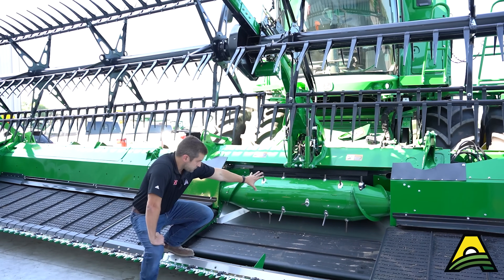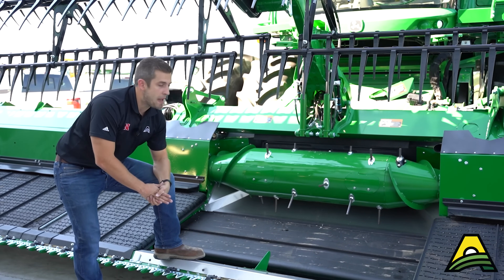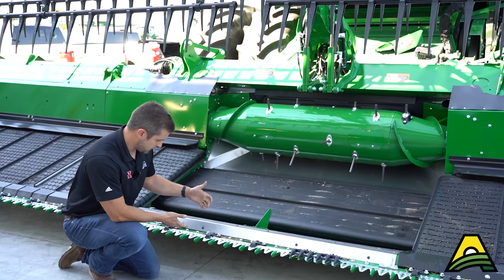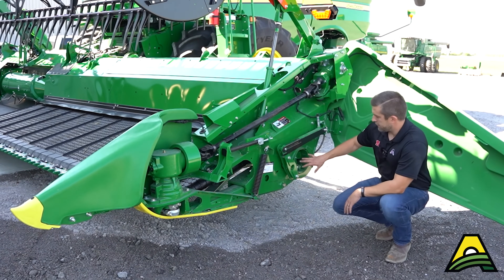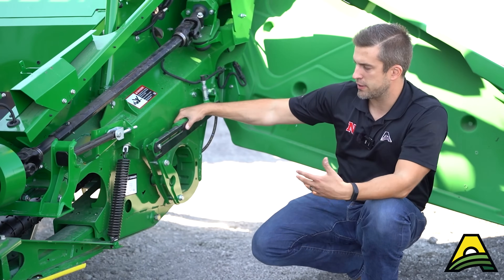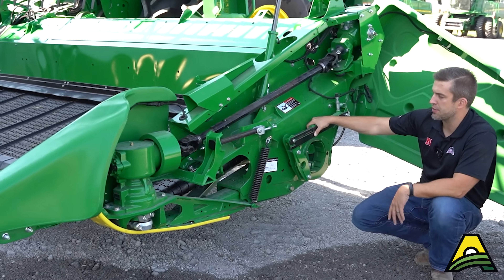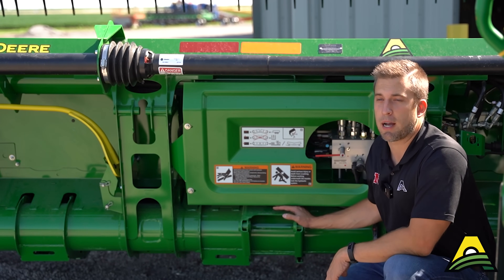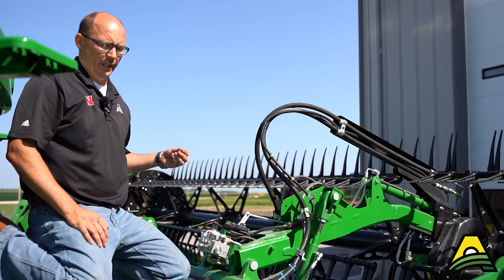John Deere HD35F Draper Head Overview and Best Practices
AKRS reviews the HD35F head to talk through some preseason checks, performance adjustments, and recommendations to help this head perform optimally in the field.

AKRS is one of the nation’s leading John Deere dealers. With 27 locations across Nebraska and Kansas, AKRS employs over 20 precision ag experts to help farmers and ranchers maximize the performance on their John Deere equipment. From planters and sprayers to balers and combines, AKRS shows you how to implement best practices to improve efficiency.